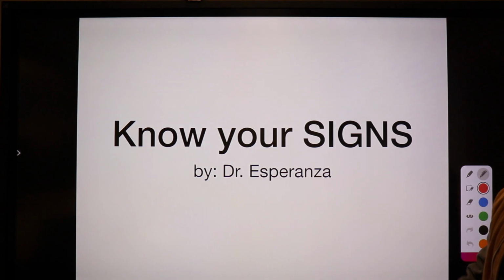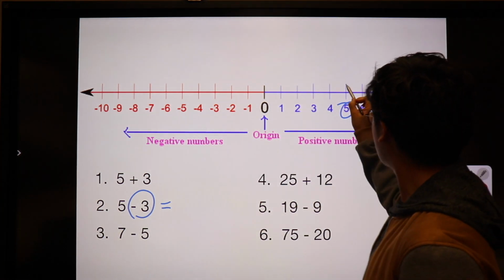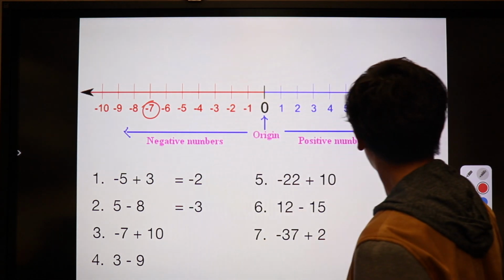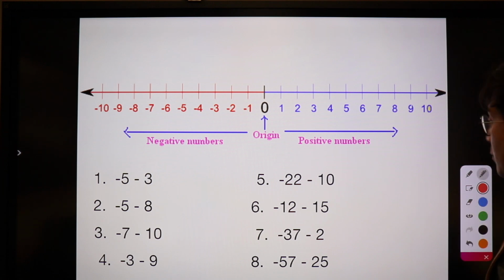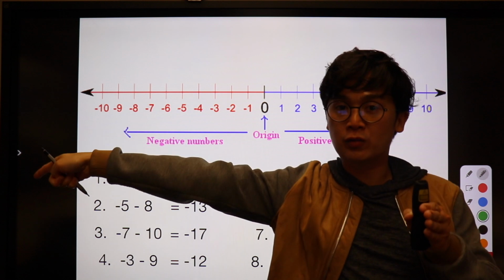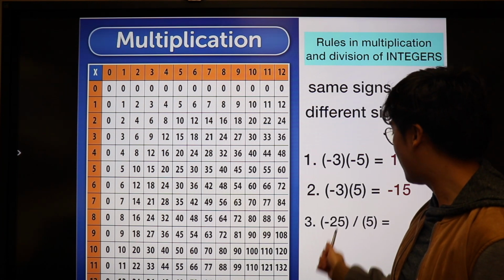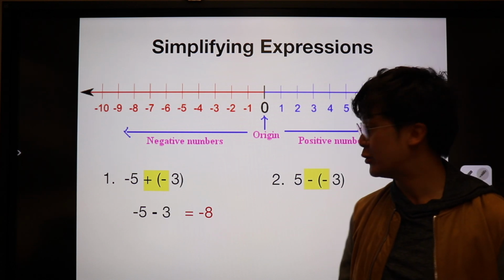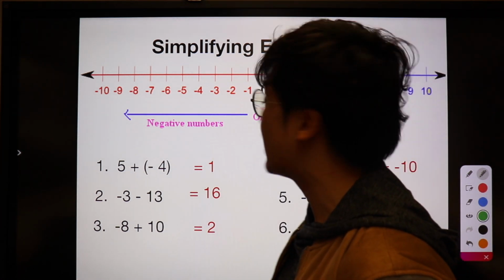Integers | Algebra sa Tagalog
Matutunan ang Integers sa lesson na ito — buong paliwanag sa Filipino/Tagalog, libre mula sa Numberbender.